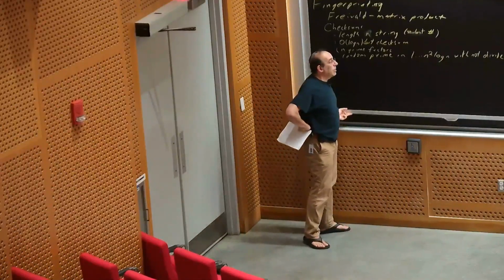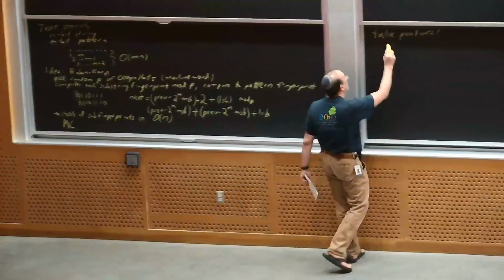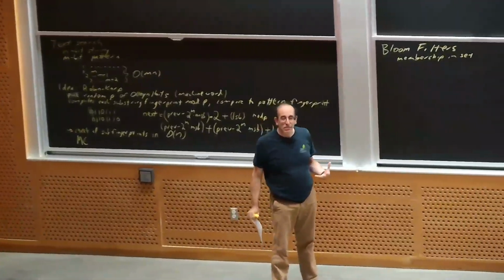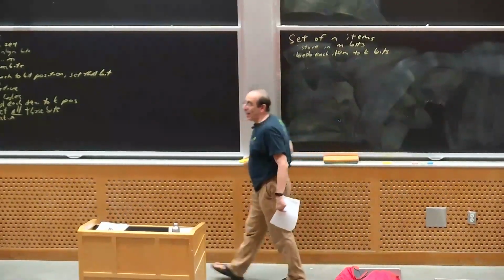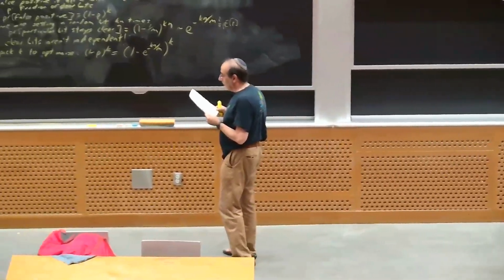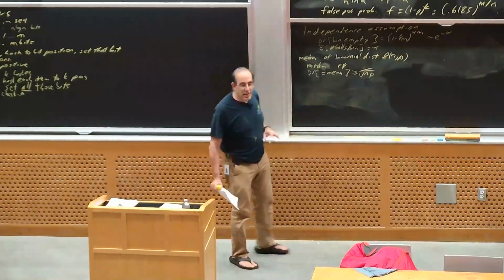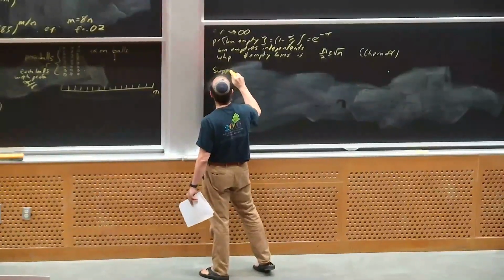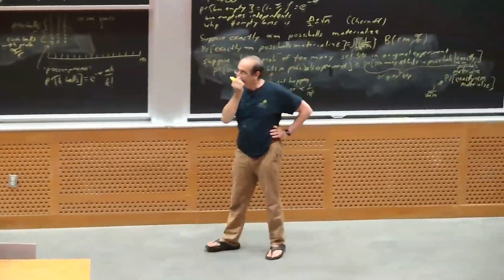6 5220 Lecture 12: Text search. Bloom filters.